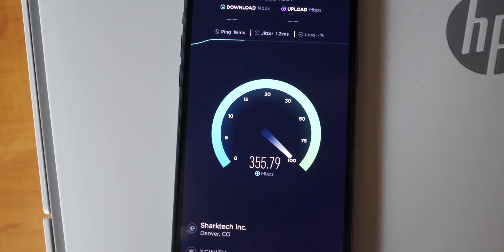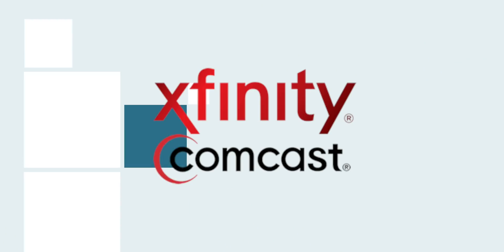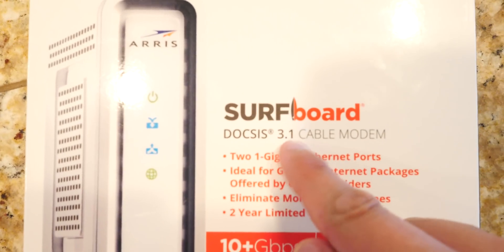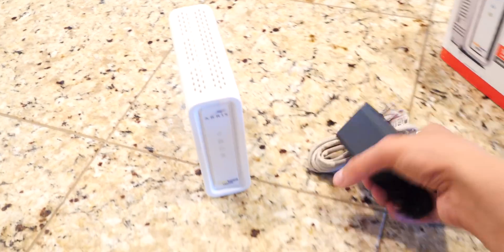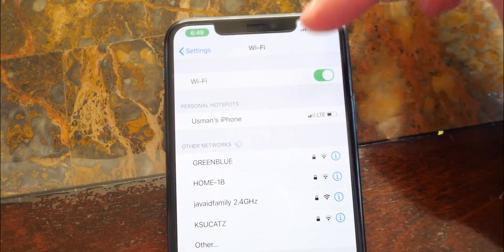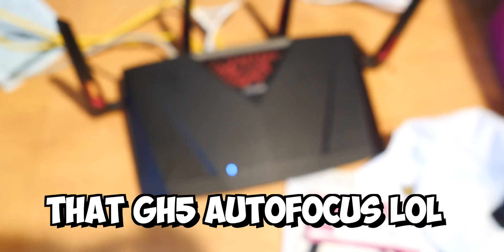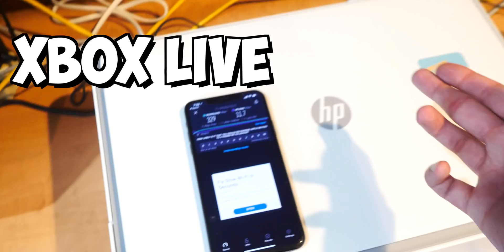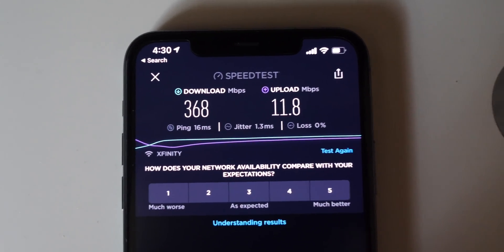How To Get FASTER Internet Speed and SAVE MONEY With a New Modem - (How To Increase Internet Speeds)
Arris Surfboard 3.1 (Amazon Link)